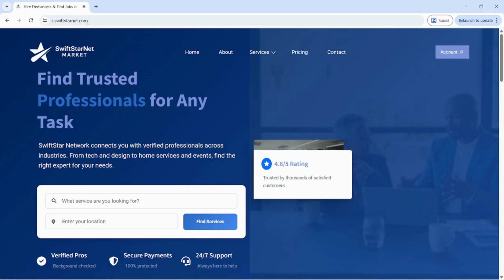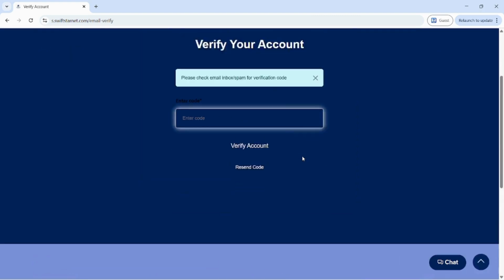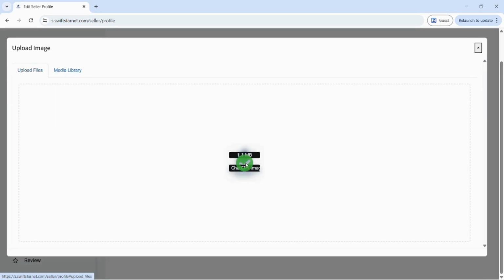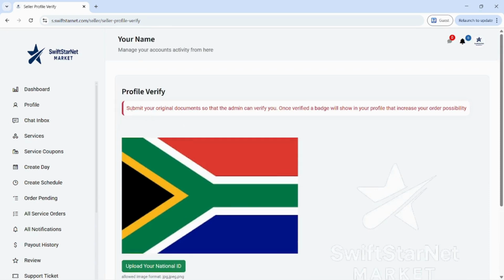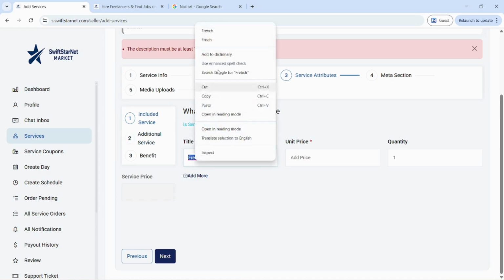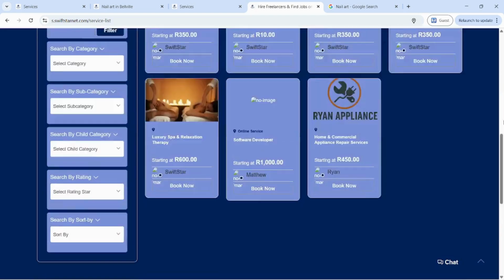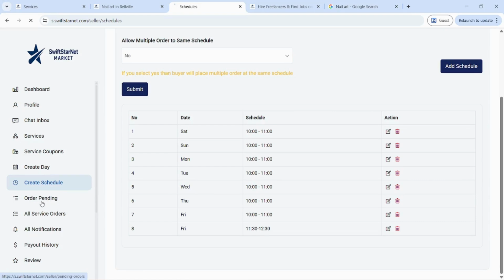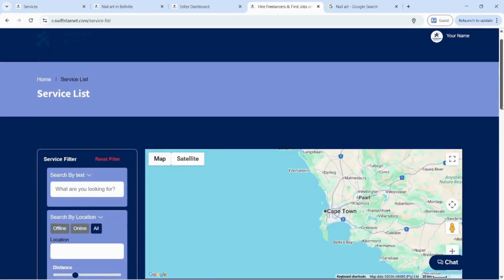How to Register as a Service Provider on SwiftStarNet | Start Getting Clients Online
Looking to grow your business and get more clients online?
This step-by-step tutorial shows you how to register as a service provider on SwiftStarNet, a service-based platform that connects professionals with people who need reliable services.

In this video, you’ll learn:
How to create a SwiftStarNet service provider account
How to set up your professional profile
How to list your services correctly
How clients find and contact you on the platform

SwiftStarNet is designed for freelancers, skilled professionals, and service providers who want a simple way to offer their services, attract new clients, and grow their income online.